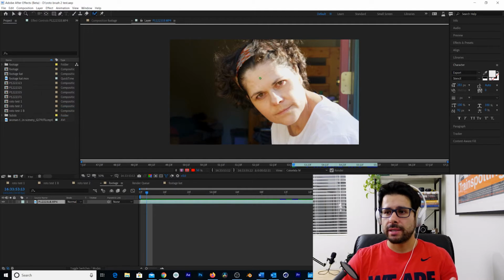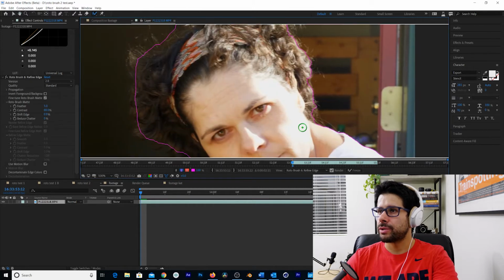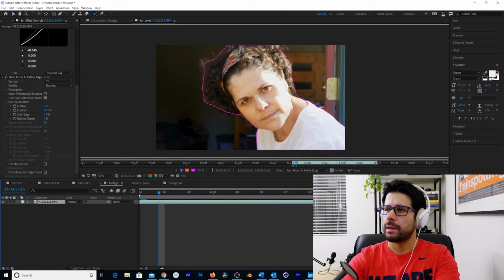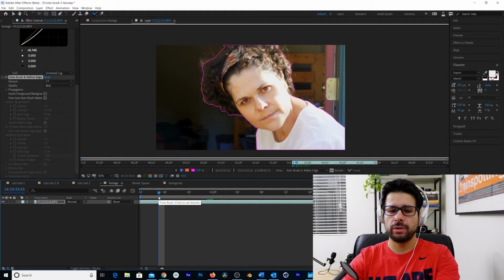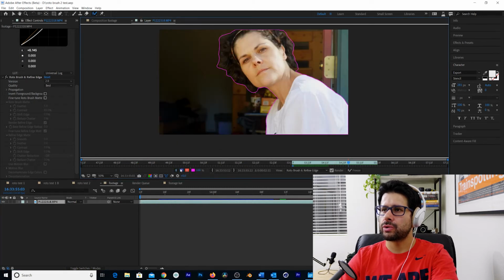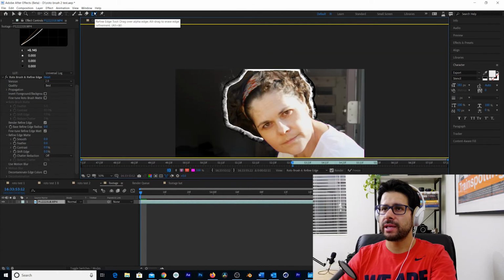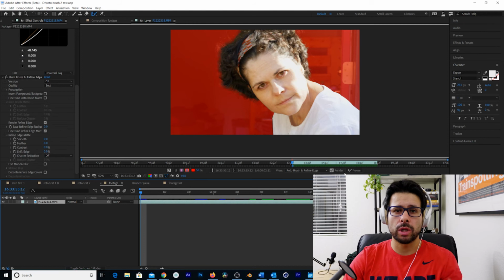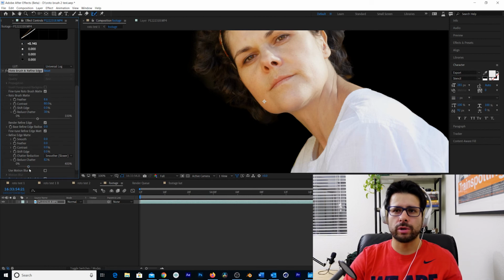The new Rotobrush tool in After Effects | After Effects 2020 Tutorial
Rotobrush tool TWO | After Effects 2020 Tutorial | In this Adobe After Effects 2020 tutorial I'm going to show you how to use the new Rotobrush tool. Spoiler alert, the new Rotobrush is awesome and it will save you lots of time!

My gear:

Sony FX3
Sigma 24-70 E mount lens
Sony CF express cards
Sony CF express card reader
Sachtler Ace tripod
Apurture 120D II
Yongnuo RBG light
Shower courting to soften light
Ronin S2

Gear I also use:

Panasonic GH5
Gopro 8 kit
Mavic Air II
Zoom H6
Bose Headphones

Time Stamps:
Begining of the video                0:00
Beginning of the tutorial          1:00
Subtract selection hotkey        1:55
how to change the Brush size 2:00
Mask view options                    5:08
Refine Edge tool                        5:38
Finalizing your Rotoscoping    7:02
Adding Text to your roto comp 8:16
Final thoughts                             9:00